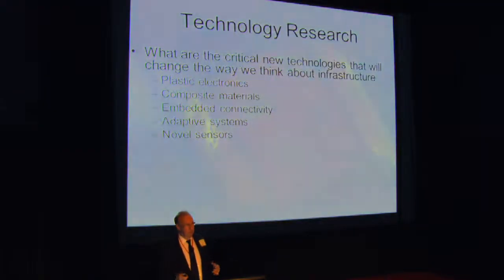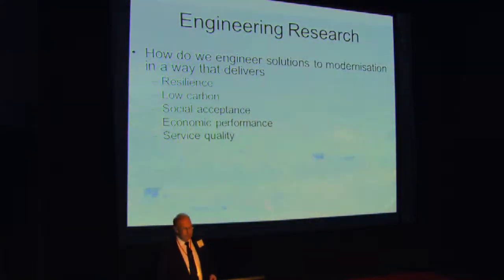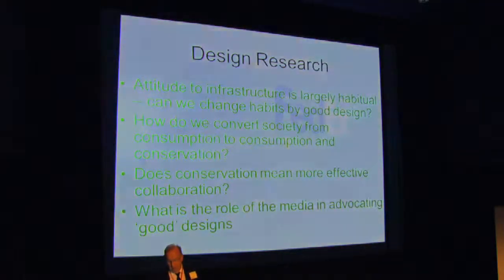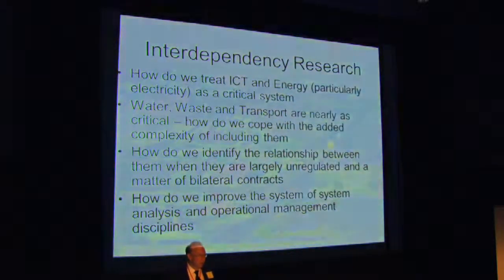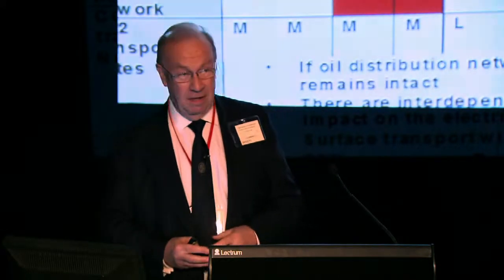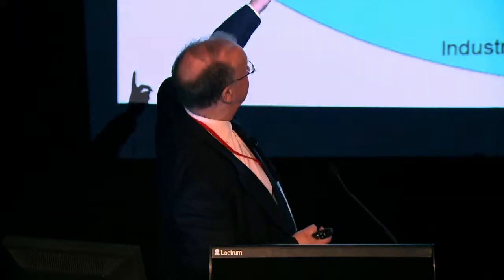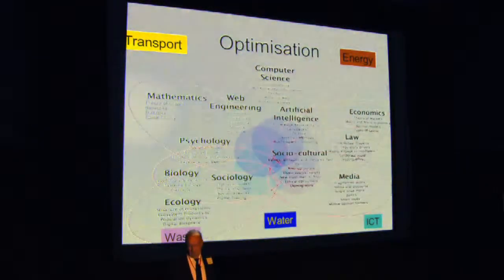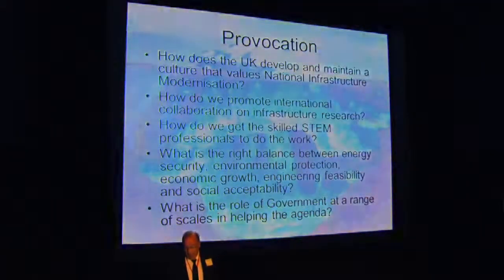Prof Brian Collins' Presentation at SMART Infrastructure Summit Pt 5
The conclusion  of Professor Brian Collins' address at the National SMART Infrastructure Summit in Canberra.